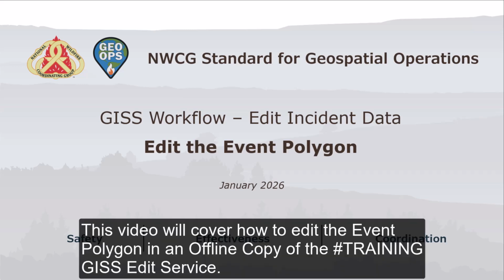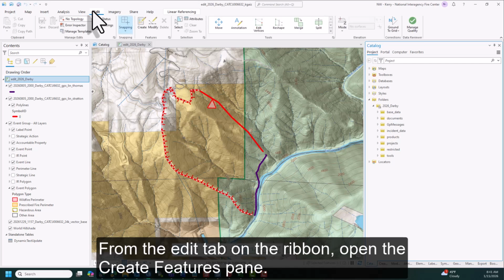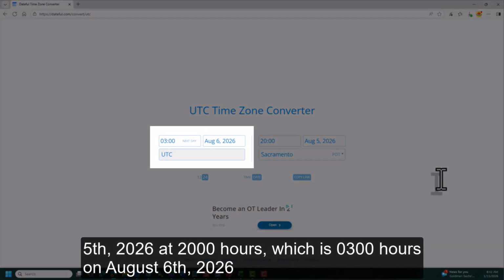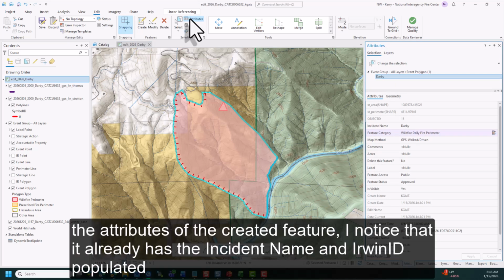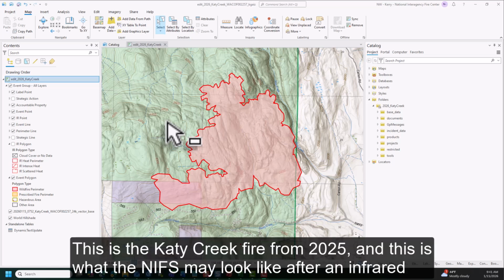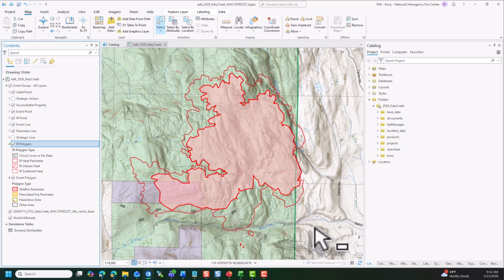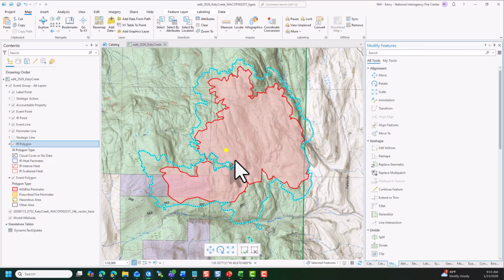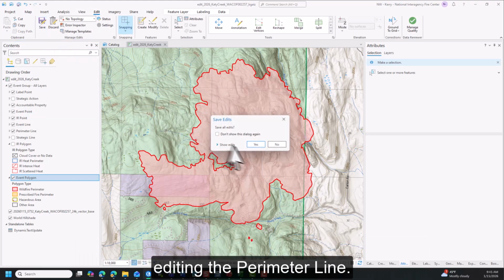Edit Event Polygon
This video is part of the GISS Workflow - Edit Incident Data section.

This video will demonstrate how to edit the Event Polygon feature class in the Event Geodatabase (GDB) downloaded from the National Incident Feature Service. The Event GDB is intended to be edited with off the shelf tools available in ArcGIS Pro. Custom tools can be used, but none are required. Incident and Event Schema specific editing operations and requirements will be presented here, but this is not intended as a GIS training.